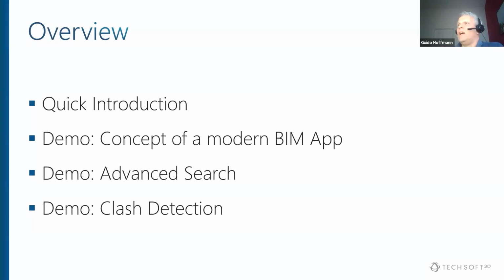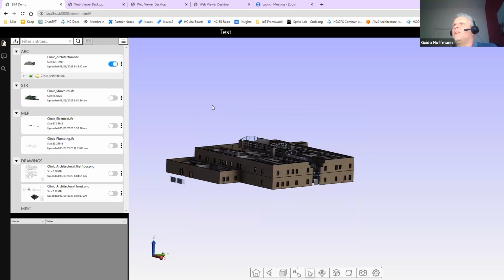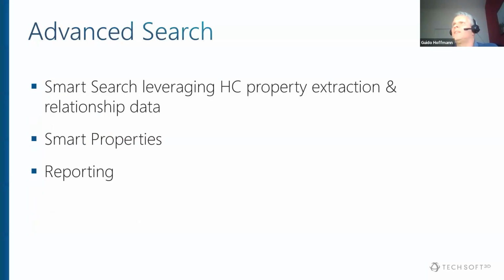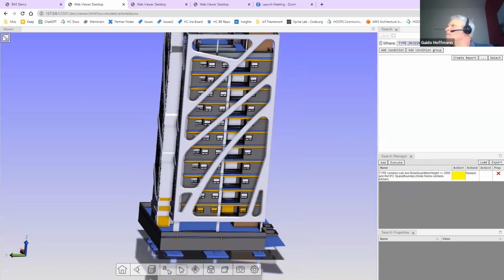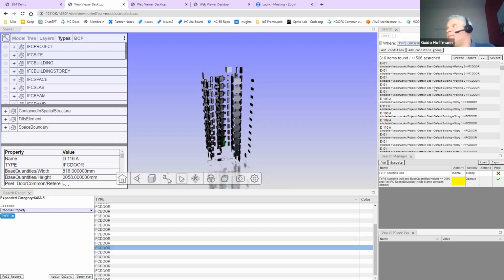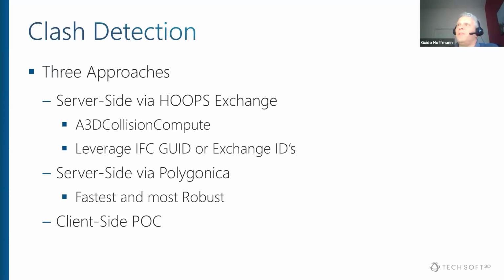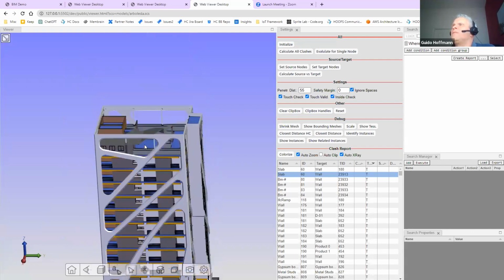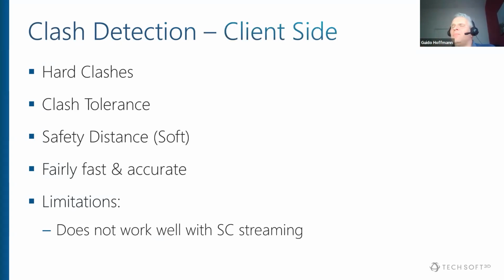[HOOPS Communicator Developer Meet-Up] - Using HOOPS Communicator for AEC Applications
During this session, we explored how to efficiently query building models and take advantage of metadata with HOOPS Communicator along with showcasing some awesome BIM functionality.

0:00  - Overview
1:27  - Concept of a modern BIM app
10:17  - Advanced Search Demo
24:27  - Clash Detection Demo
36:06 - Wrap up and Q&A